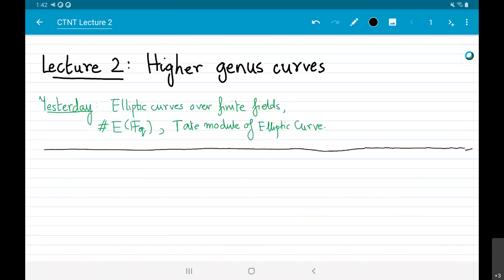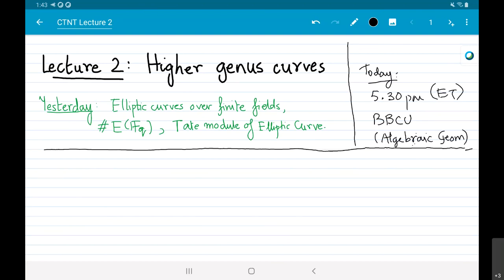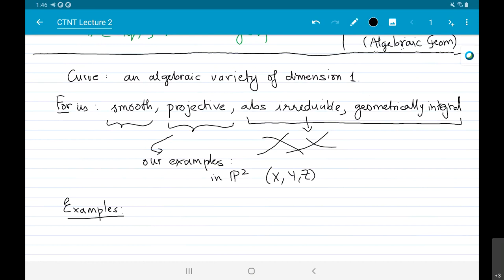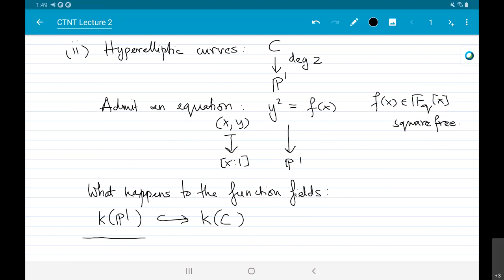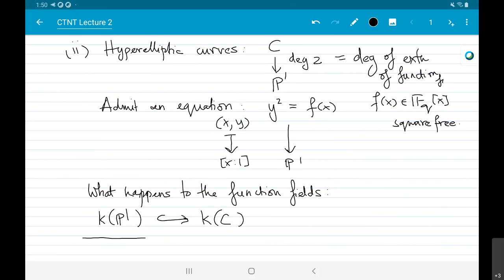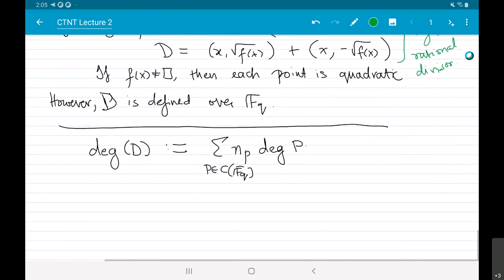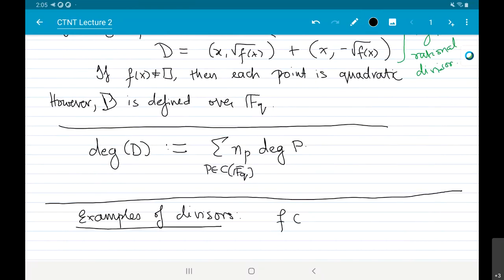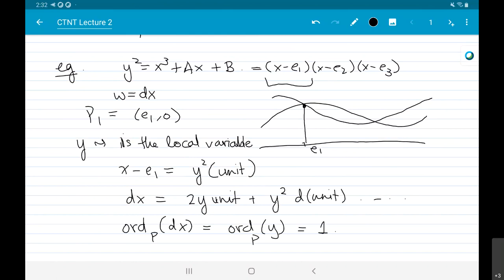CTNT 2020 - Curves over Finite Fields (by Soumya Sankar) - Lecture 2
The Connecticut Summer School in Number Theory (CTNT) is a summer school in number theory for advanced undergraduate and beginning graduate students, to be followed by a research conference. Also, see errata below.

Errata: the degree of a divisor over a non-algebraically closed field must be defined a little more carefully. Let D= \sum_{P} n_P P be a divisor defined over \F_q. If one thinks of D over the algebraic closure, it has degree \sum_P n_P. If on the other hand, one thinks of D over the ground field, the points in D can be partitioned into Galois orbits. The definition of the degree should really be thought of as \sum_{[P]} n_P \deg(P), where [P] denotes the Galois orbit, or place defined by P. In particular, on the hyperelliptic curve y^2=f(x), the divisor (x,\sqrt{f(x)}) + (x,-\sqrt{f(x)}) has degree 2.